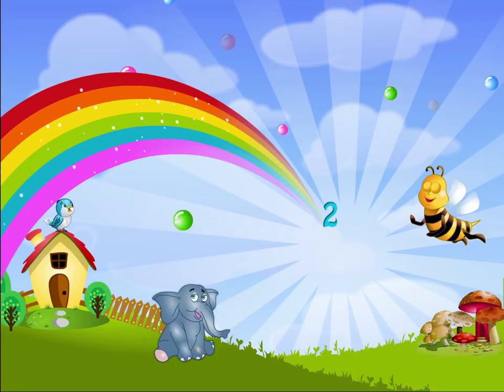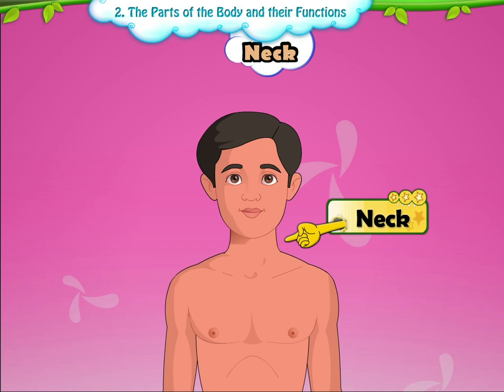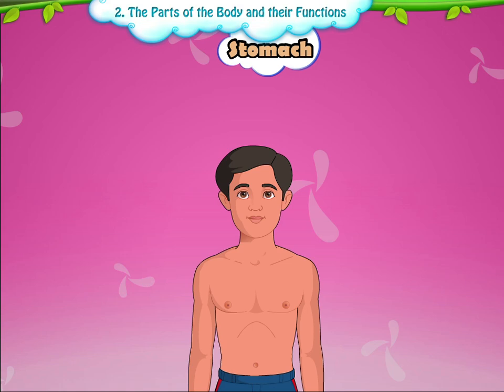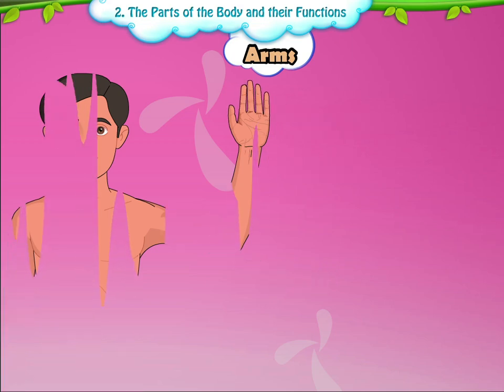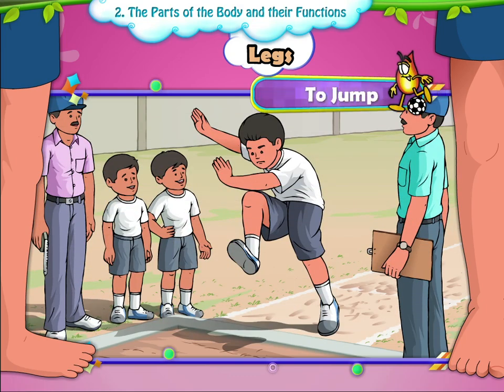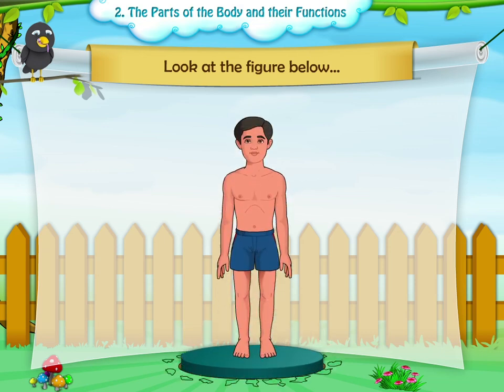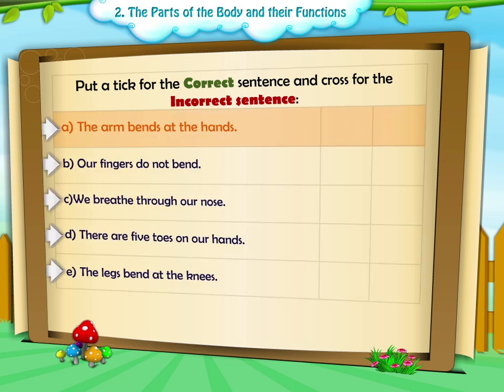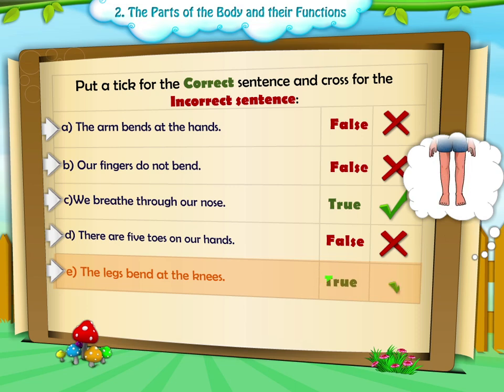Learn Grade 1 - Science - The Parts Of The Body and Their Functions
This video gives a Brief on the Parts Of The Body and Their Functions. How they Work and much more details for you and your kids would love to Learn.